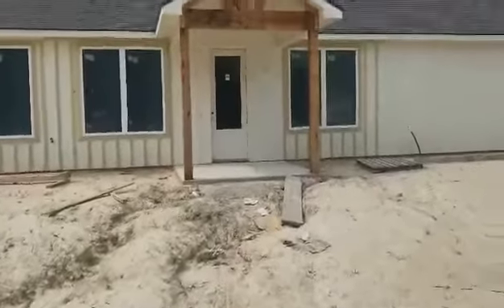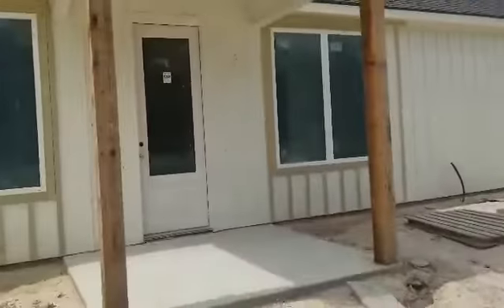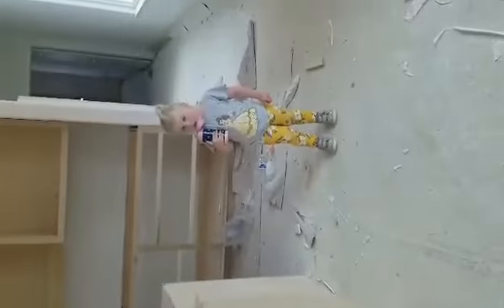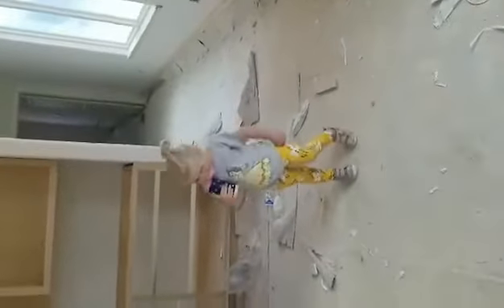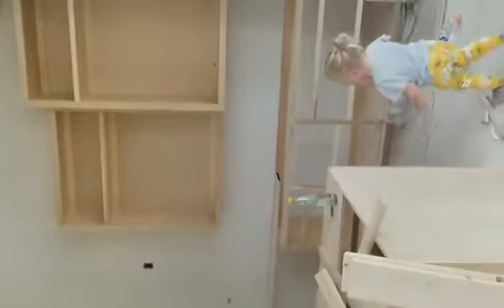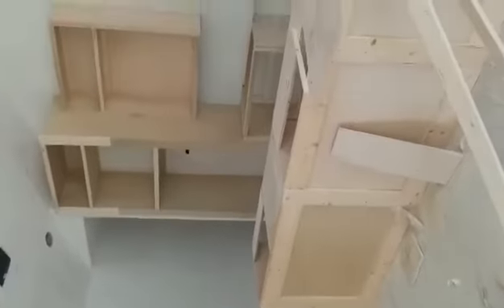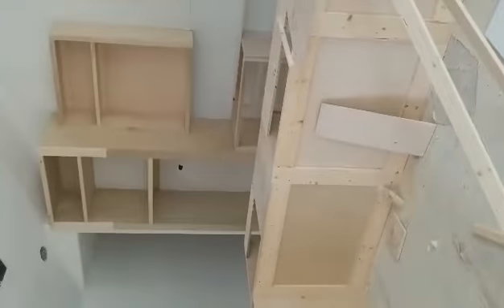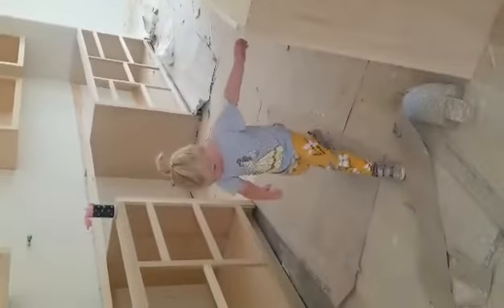May Progress Part 1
Update on our farmhouse. Walls are textured, cabinet work has started, baseboards and trim in underway and the aerobic system is in.